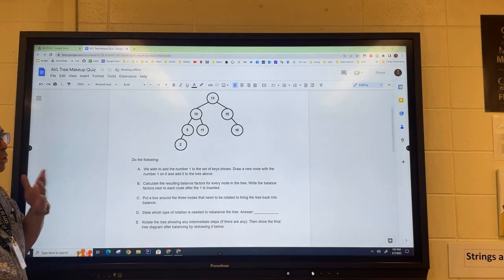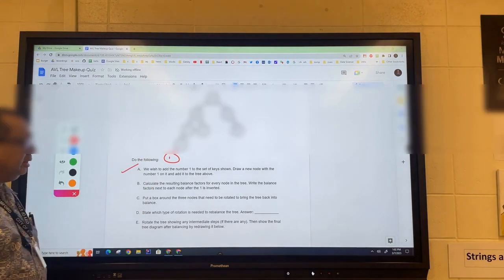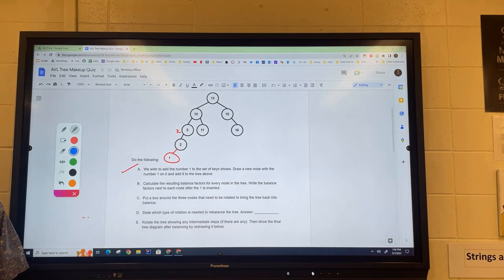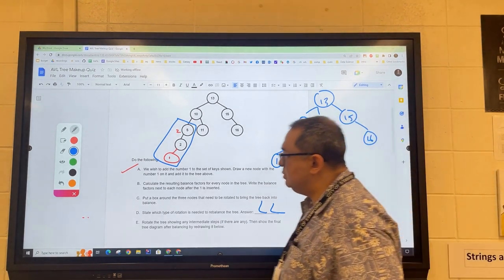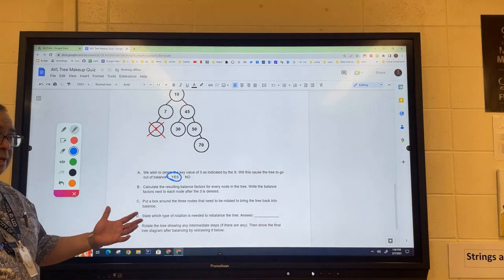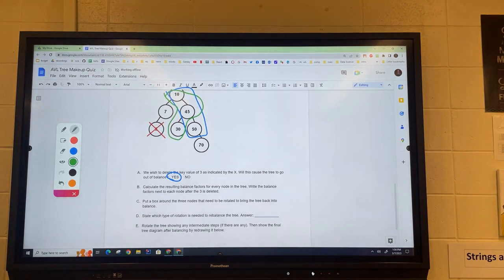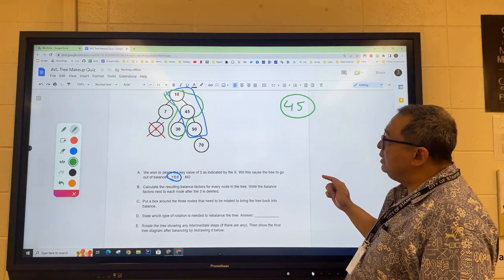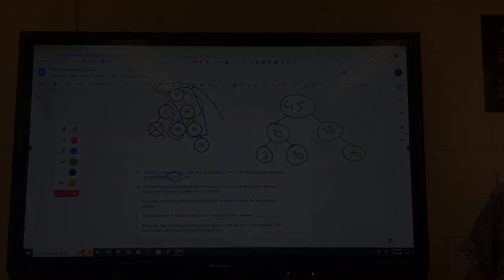DS 076C: AVL Tree Quiz Review